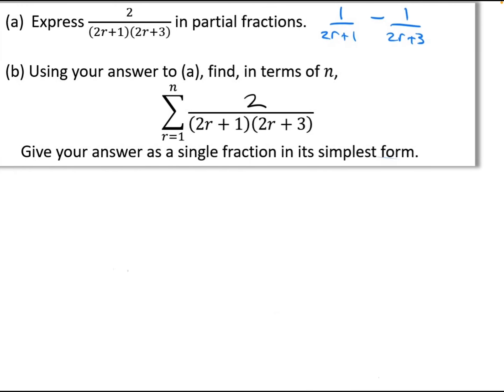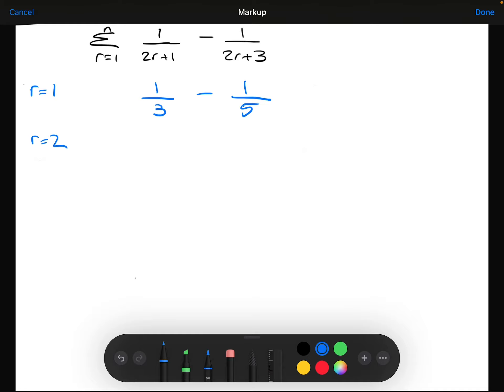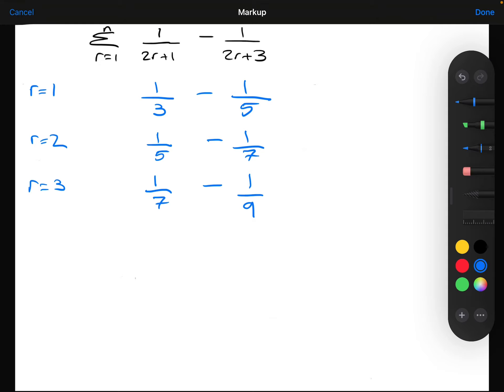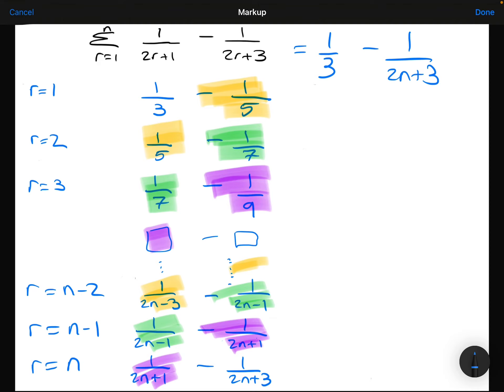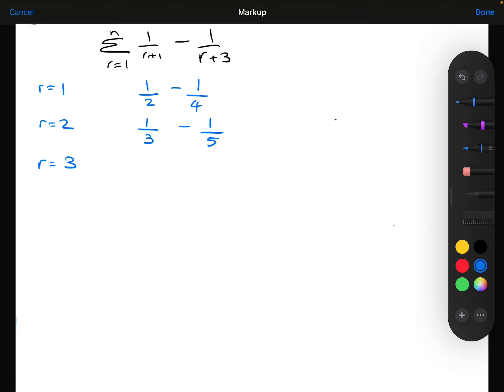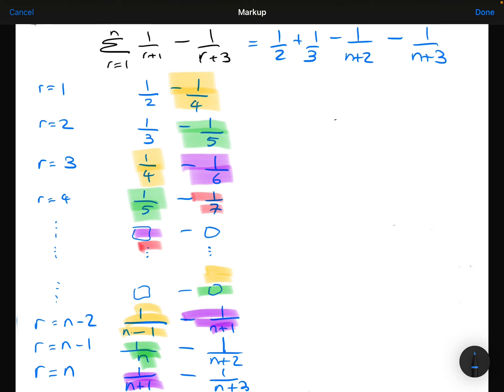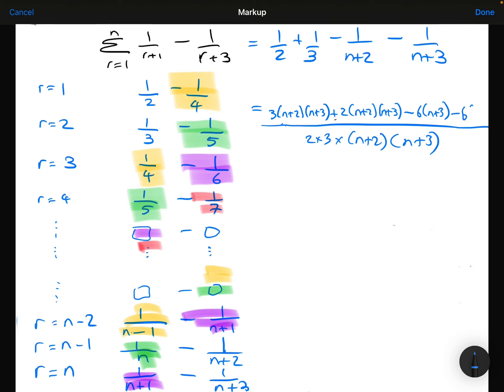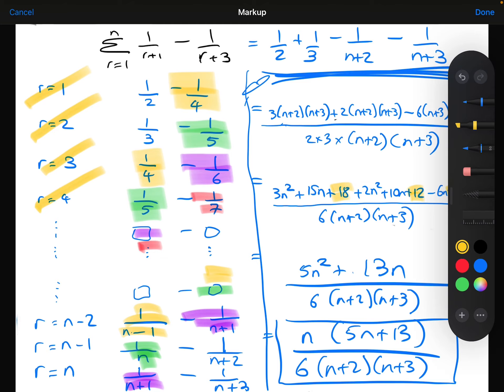FM13 - Series 1- Method of differences